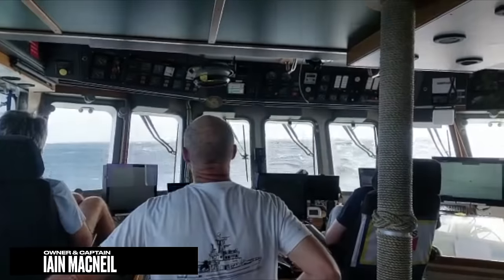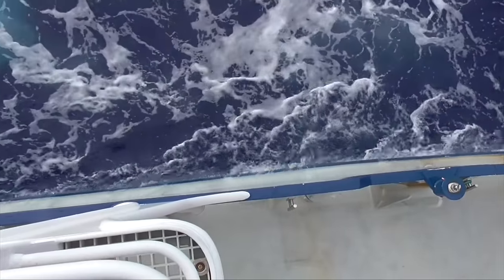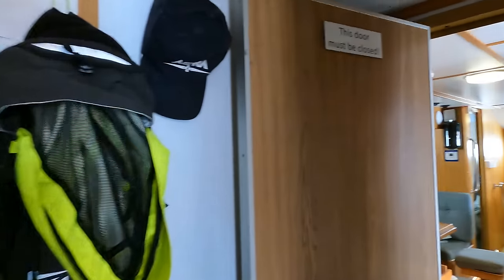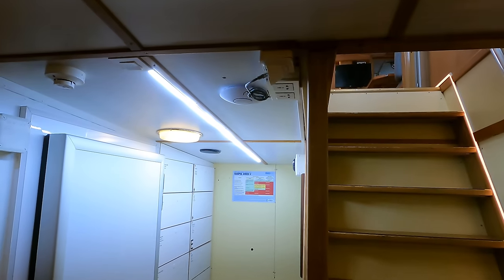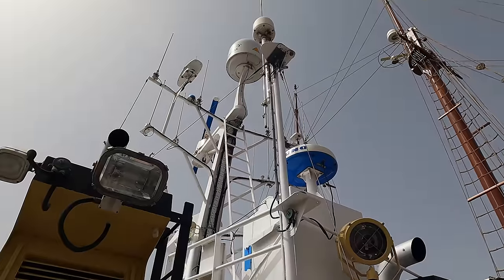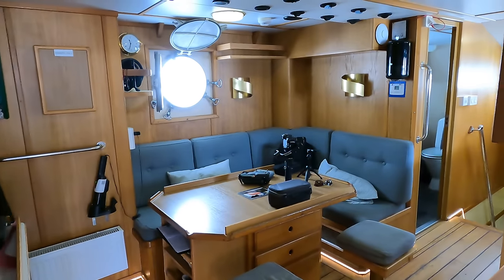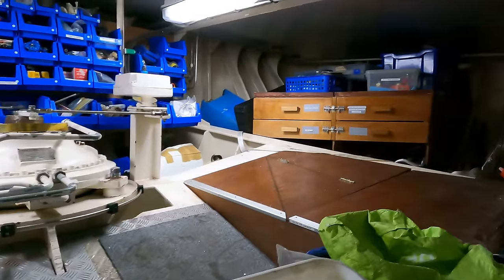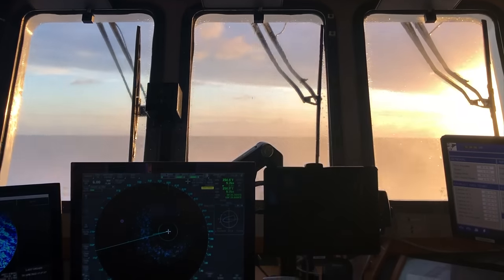THIS Is ASTRA! €2M Ultimate STEEL Explorer With A 9,000 NM Range! (FOR SALE)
Join me on a tour of the magnificent 'Motor Yacht Astra', a state-of-the-art steel yacht crafted for the true adventurers at heart.

This explorer yacht combines the robust durability of steel with a sophisticated design, ensuring seamless ocean voyages. If you've ever dreamt of charting your own course on such a vessel, you're in luck, as this explorer yacht is currently for sale!